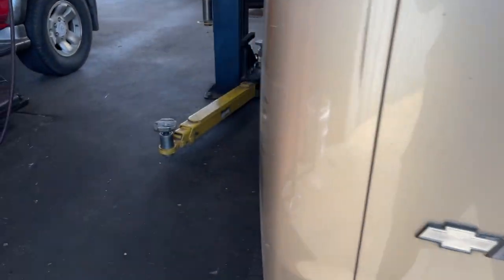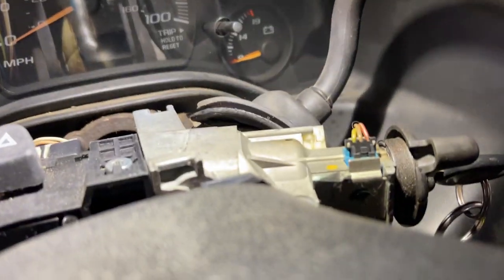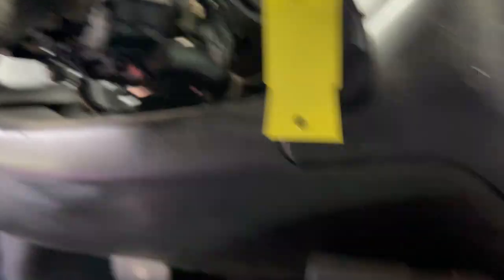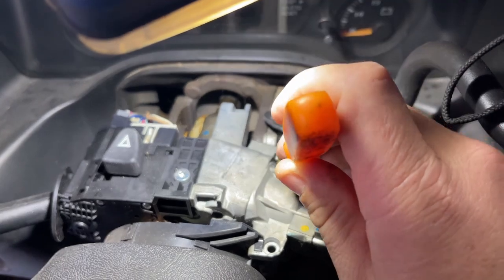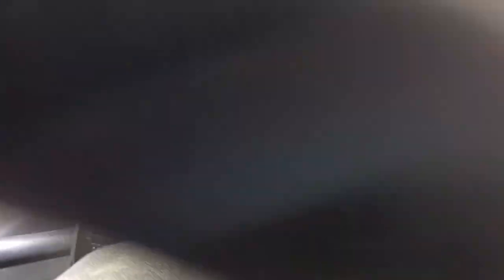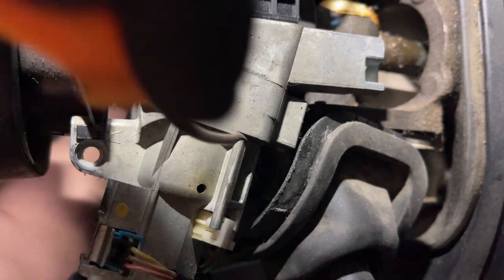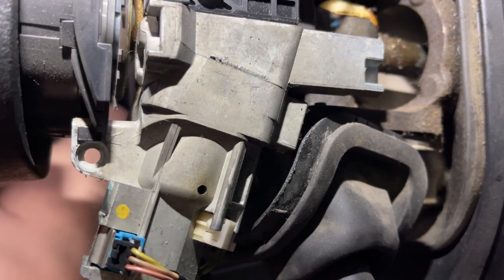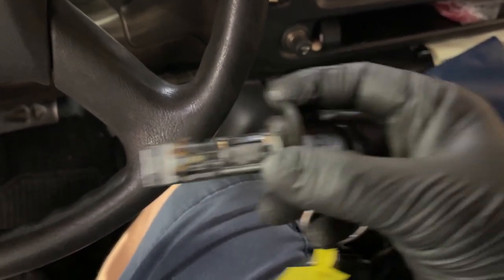Replacing Ignition Key Cylinder! 94-05 Chevy Trucks & SUV - GM Vehicles!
In todays Video I'm working on a 03 Chevy Express but this procedure is the same for most Chevy & GM trucks and SUV .. anything from Suburban's to Silverado's from 94-05 .. hope this helps you remove you key lock cylinder and determine the problem you are having with yours!